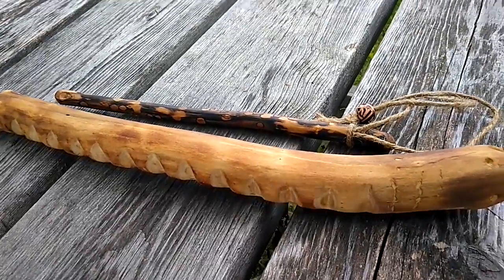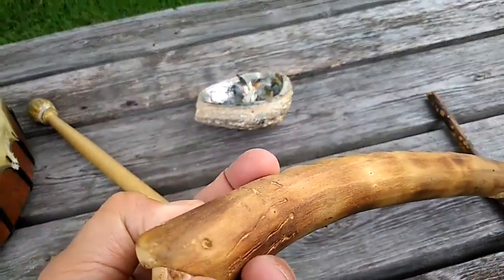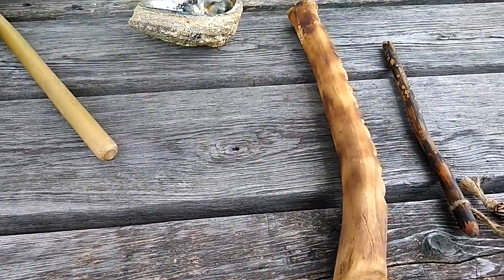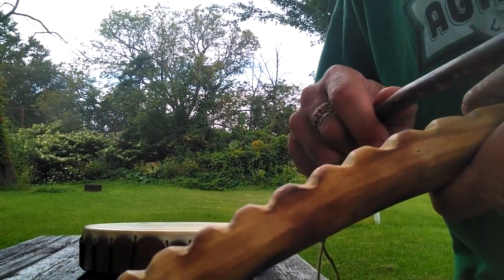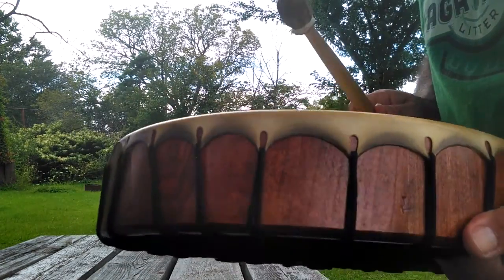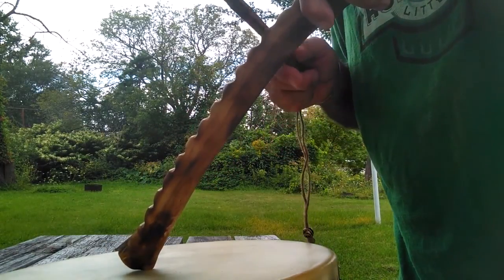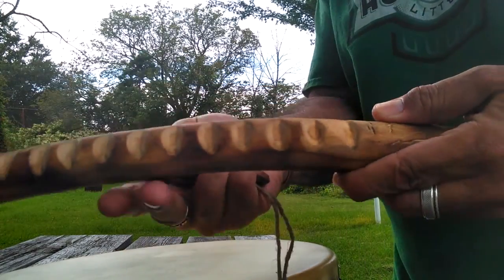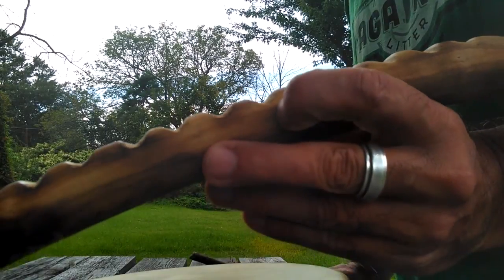Traditional Wooden Rasp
The Rasp is a traditional Indigenous Instrument used for centuries.; it may be played on its own, or by touching it to a drum (or other hollow object). Some people call it a "Bear Growler", others a "Frog Croaker"...let me know if your People have a different name for it in the comments.
I made this one from a Willow branch (from a tree knocked over in a storm).